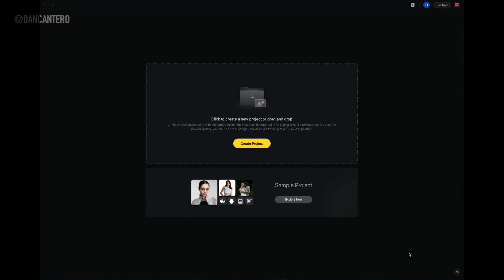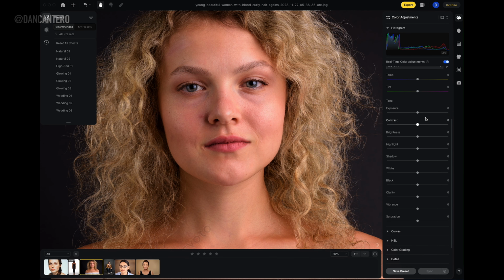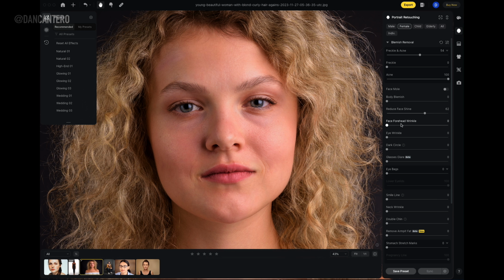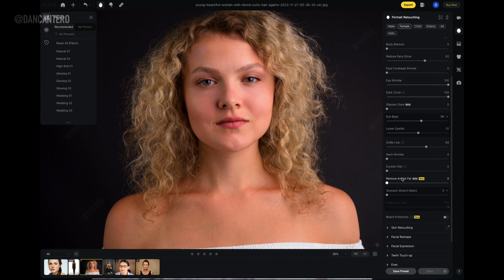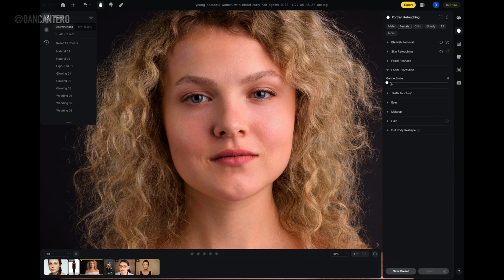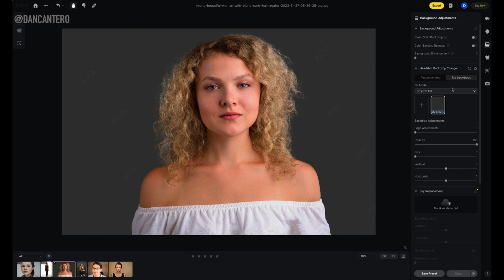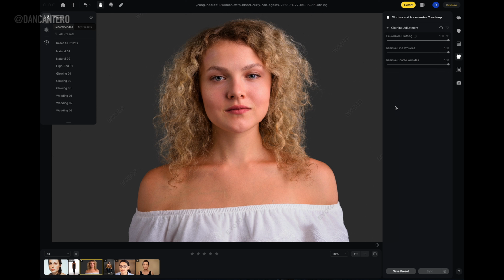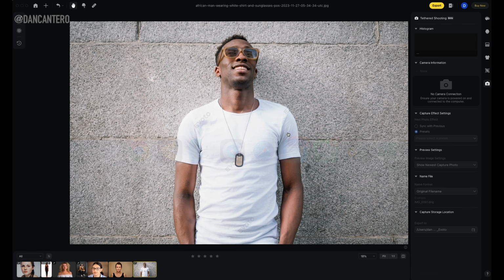Why photographers are switching to this AI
🔥Get 30 Free Credits with 🔥Evoto AI when you sign up for FREE using this link.

This is an incredible tool for photographers that want to up their game with editing. This is the first tool to really push AI to the limits to bring you professional results in a fraction of the time.

In this video I’m going to show you how to:

Apply AI colors to your image
Get rid of wrinkles in clothing
Remove glare from glasses
Get ride of wrinkles, stay hairs and even clean up your background.

This is truly the first time that we can get a full suite of AI powered tools in one place to take care of all your editing needs! It is the best AI photo editing tool out there!

In this video I am going to walk you through all my favourite features of Evoto AI. I am going to show you how you can start editing photos and get professional results even if you’ve never edited a photo in your life.

The best part is that the software is completely free to try out and if you use the link above you can even experiment with up to 30 images.

I can guarantee that you are going to be impressed by the capability of this application. Try it out for yourself and let me know what you think!

And if you have any questions about anything that I talk about in this video, make sure to leave them in the comment section below or you can reach me through the usual social media platforms.

Below are some useful links you might be interested in. I don't forget to check out Ministryofphoto.com
I've got loads of free stuff to help you with your photography.

And don't forget that if you would like to receive the Lightroom presets of the month, visit:

You will find all details on how you can sign up there.